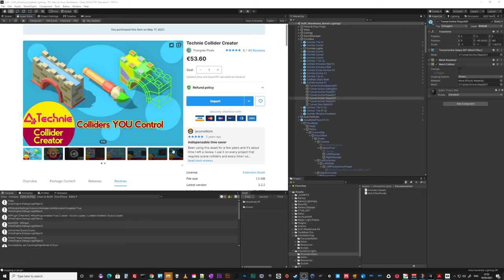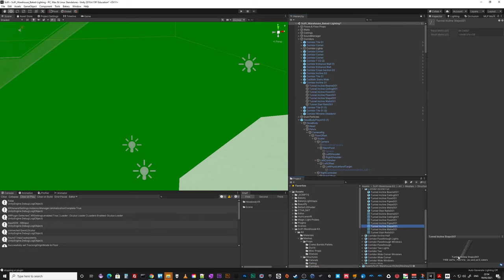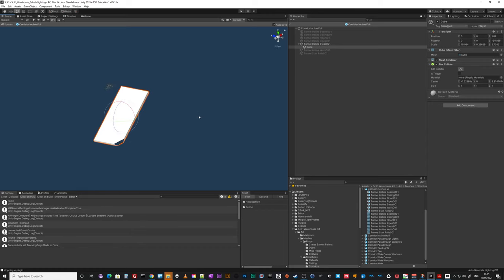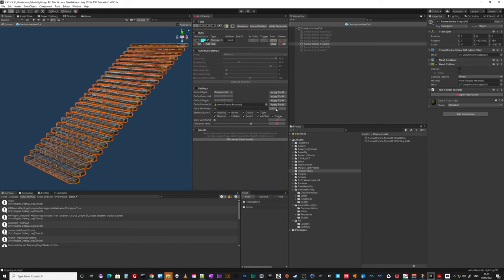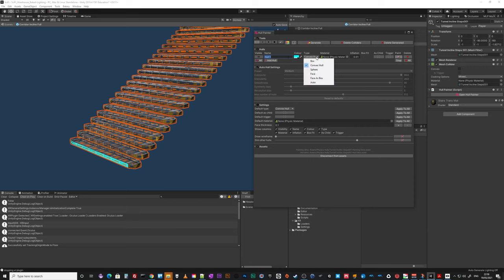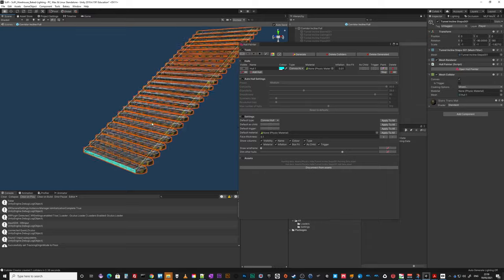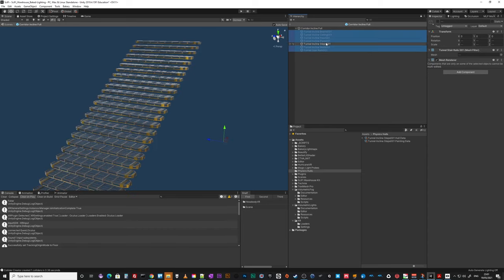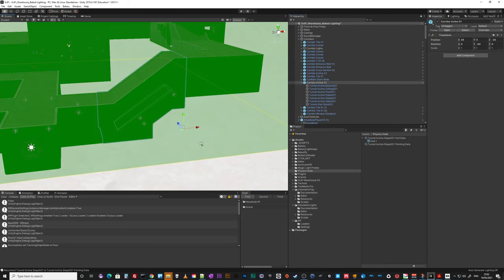Technie Collider Creator workflow - Unity asset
This asset alone justifies the price of the current Unity asset store bundle. Been using it for years for quickly creating custom colliders. Highly recommended.

Mega Bundle sale runs through May 31, 2021 11:59:59 PT ($39.99 / €35.72)